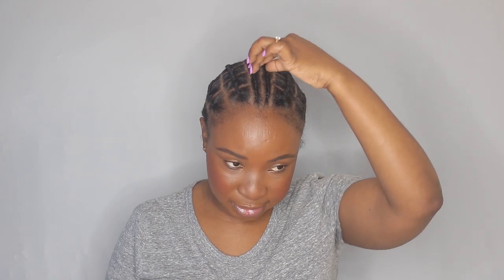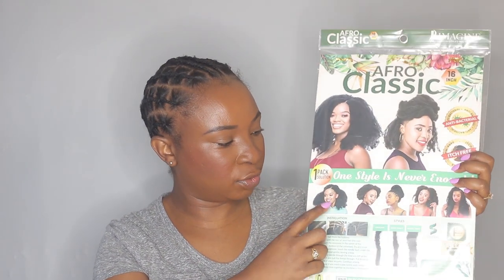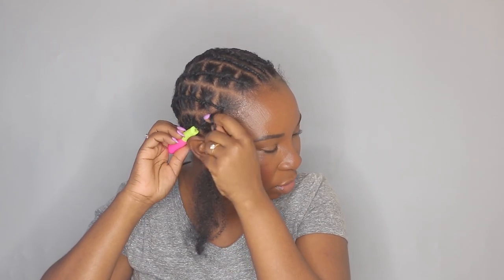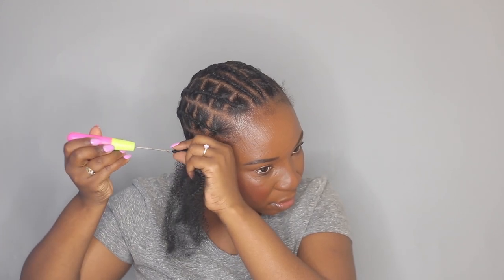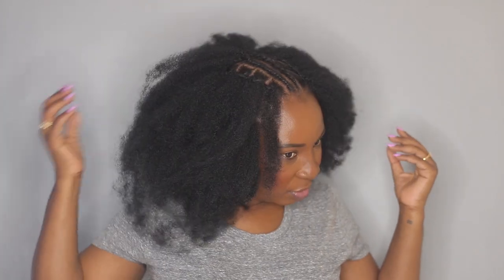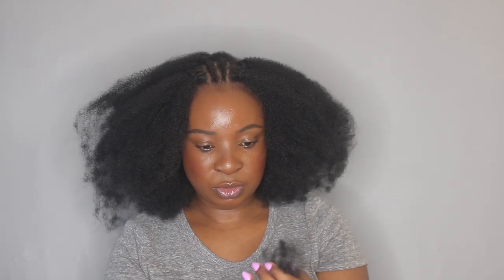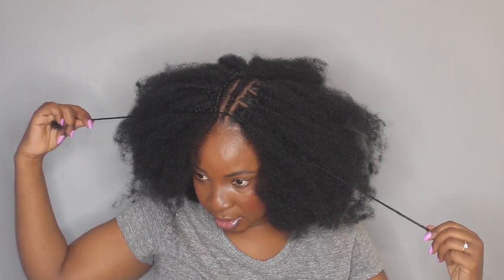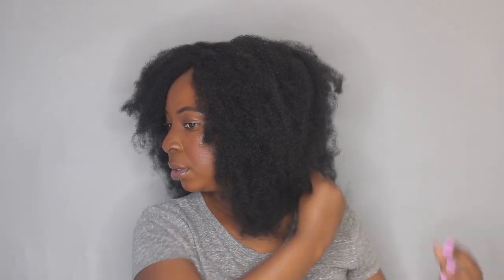How To Crochet Short Natural Hair | South African YouTuber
I N S T A G R A M: Tondiphophi

PRODUCTS USED:
Afrotex Afro Classic #1 shorturl.at/divNZ

FILMING TOOLS:
Ringlight - Neewer